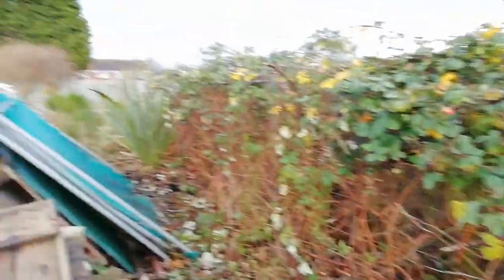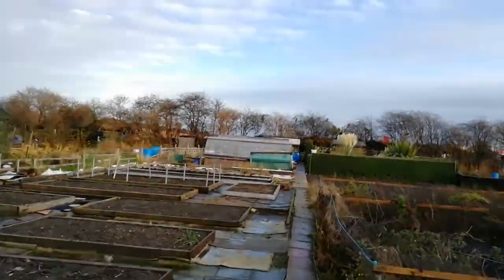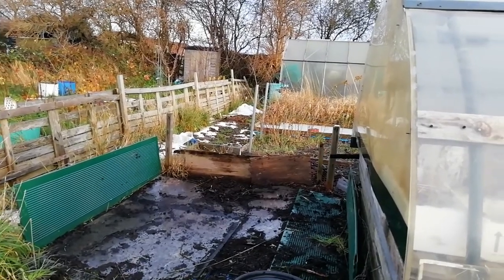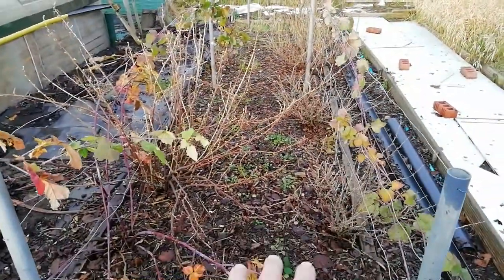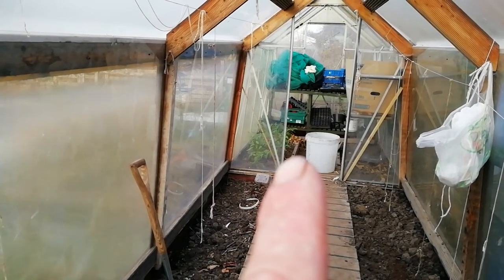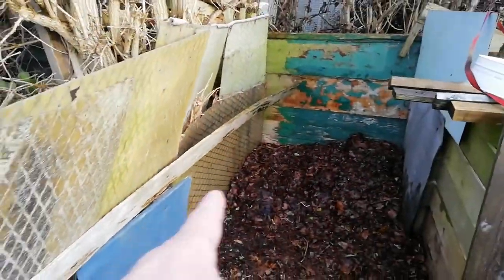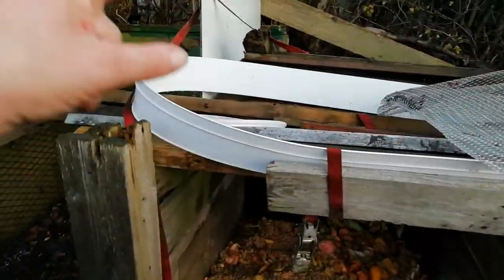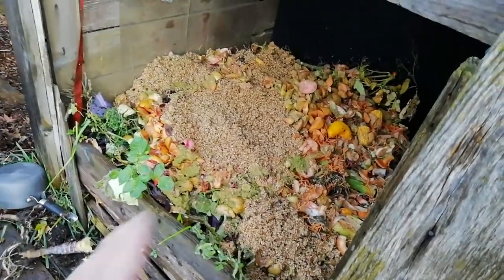Plot 42 December 3rd 2018 walk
Quick walk around the plot . Cheers